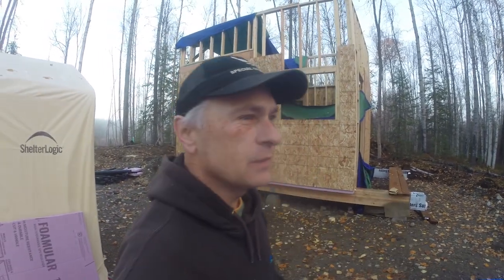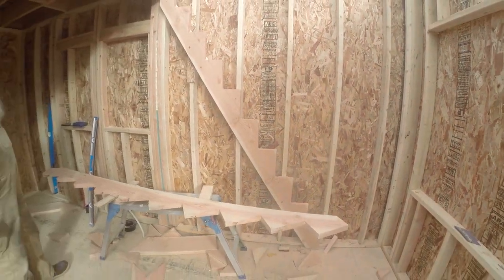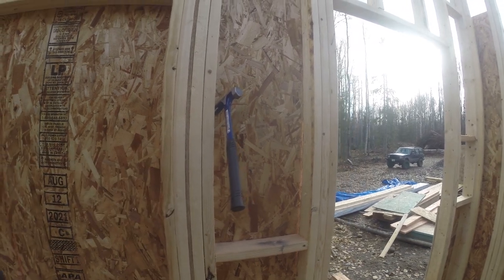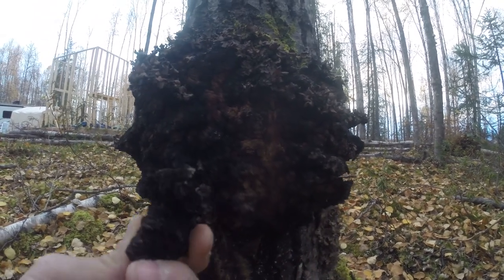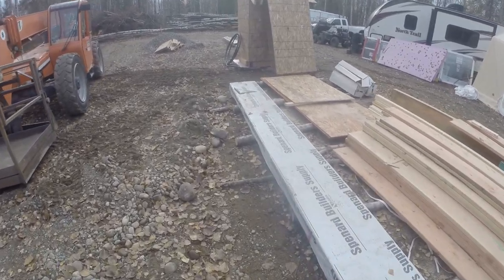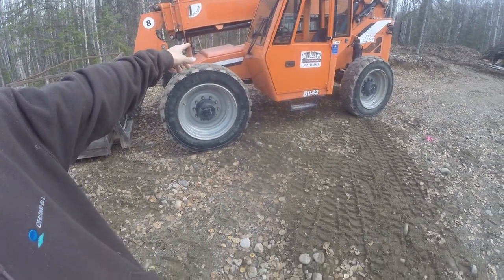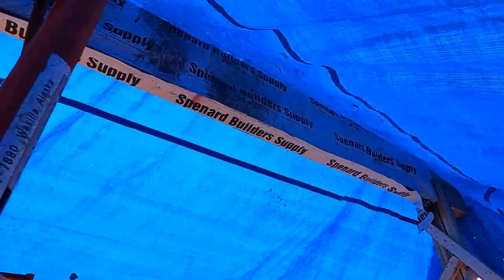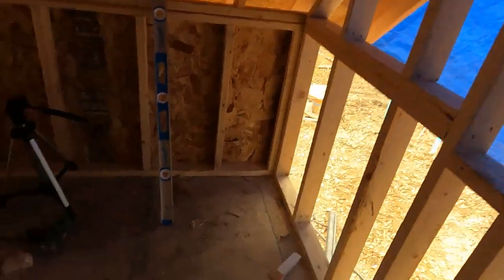Setting the ridge beam for the tiny Alaskan cabin || Guy builds a homestead by himself in Alaska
In this video, we set the ridge beam for the cabin and get some of the roof put on.